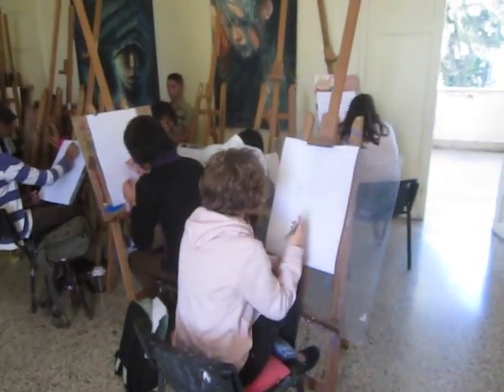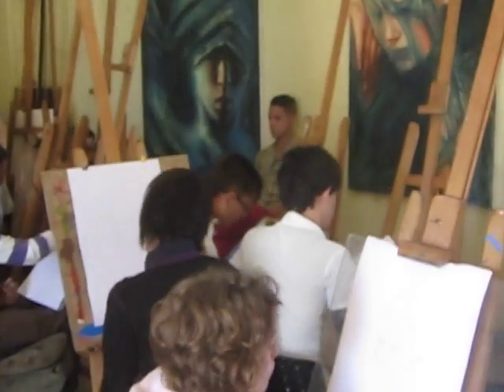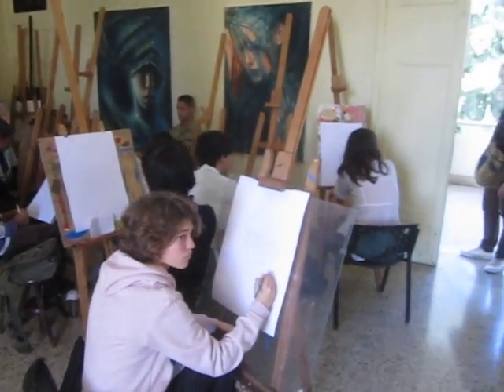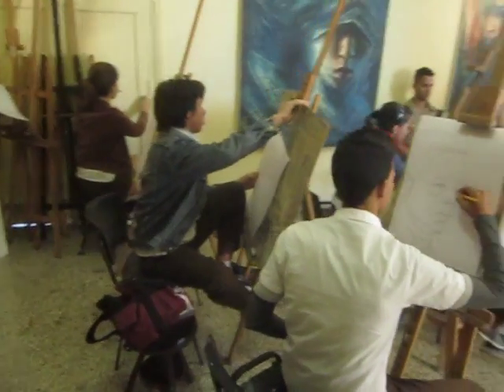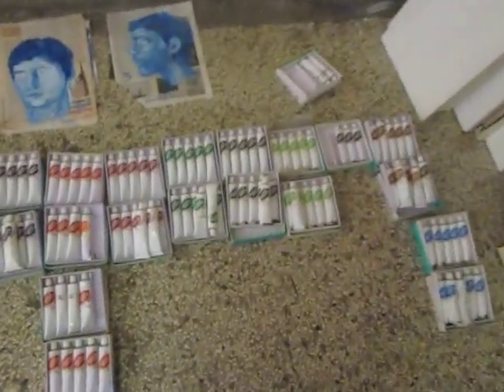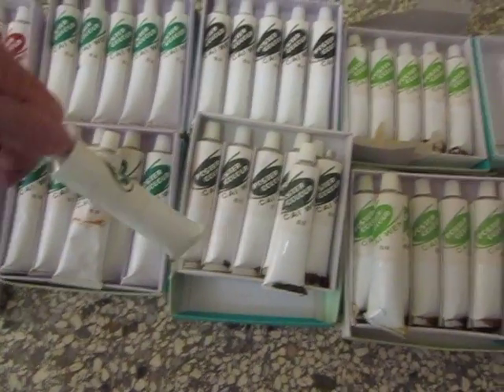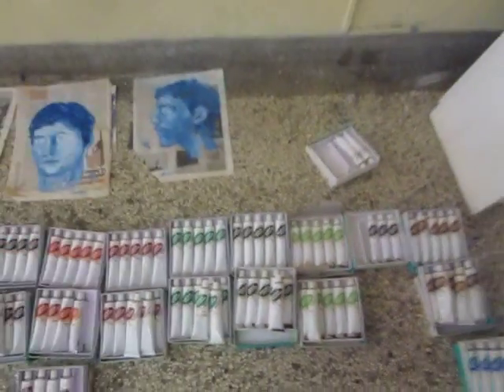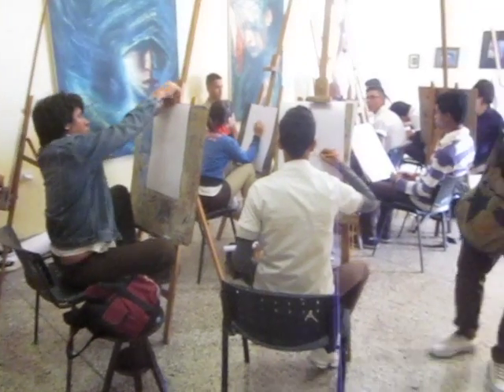Painting Class at San Alejandro